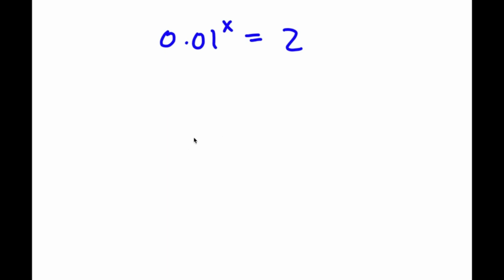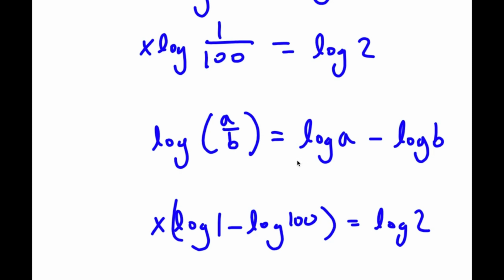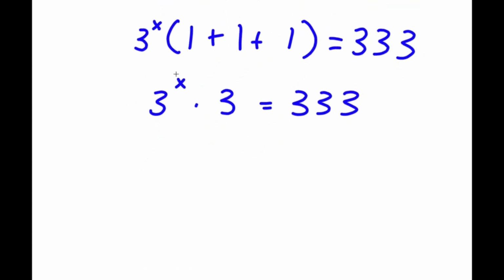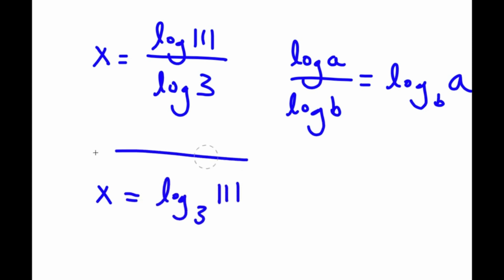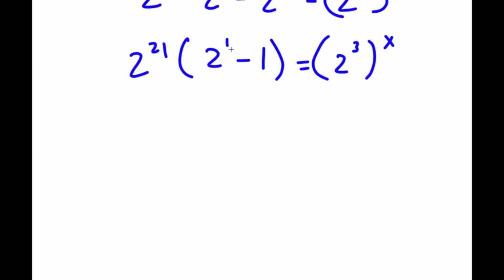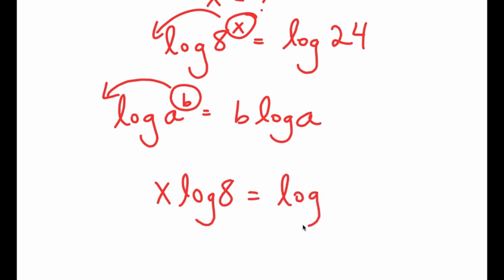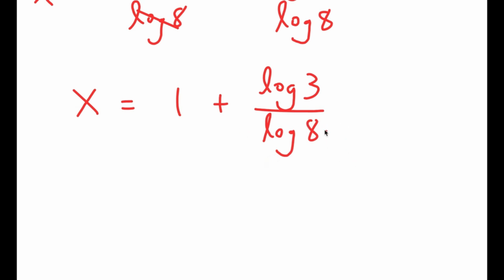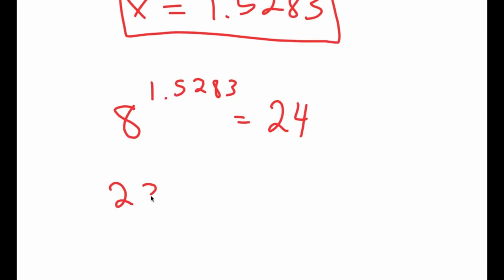This SIMPLE Problem Took 20 Years To Solve | A Nice Exponential Challenge